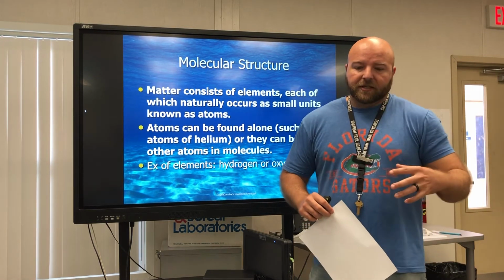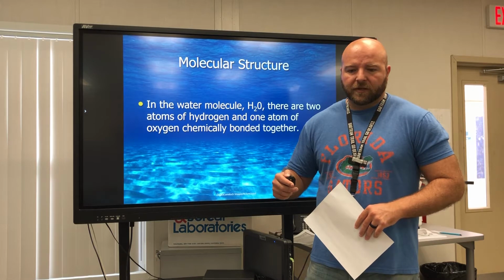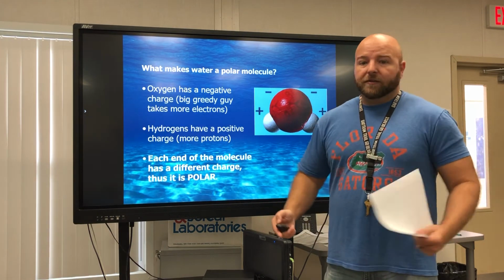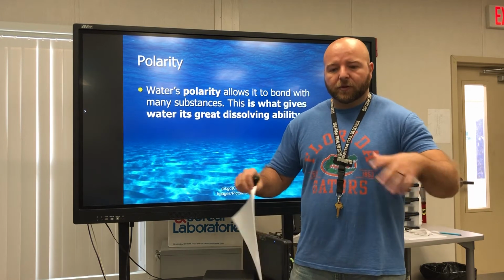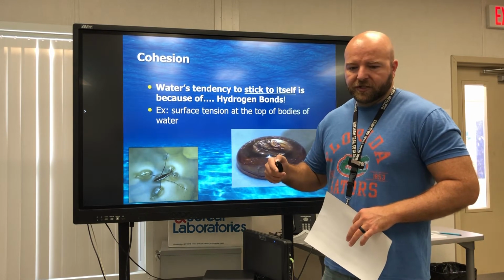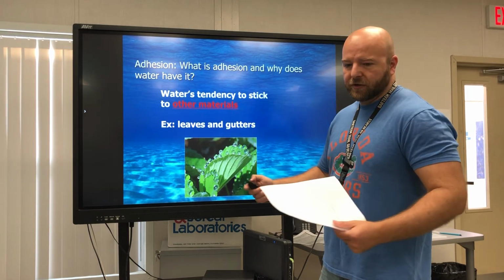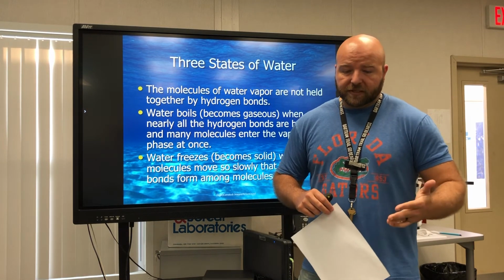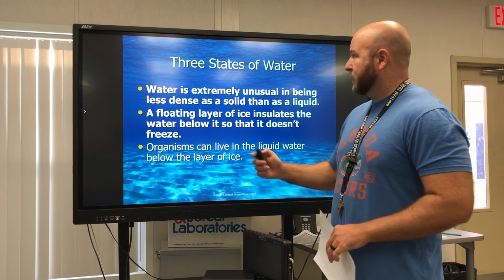Lecture 3.1 Properties of Water